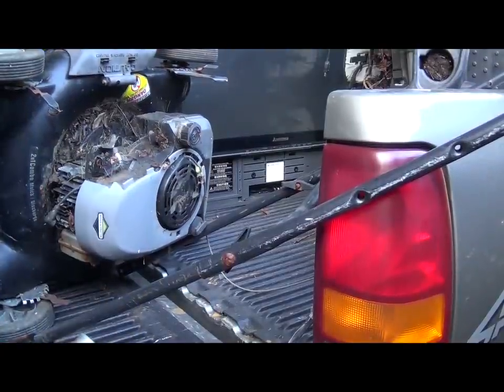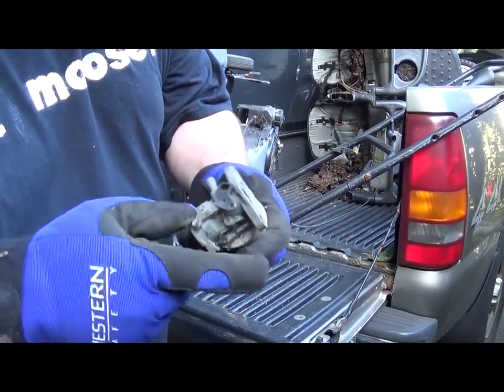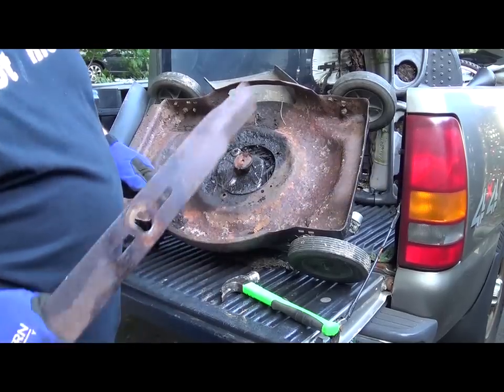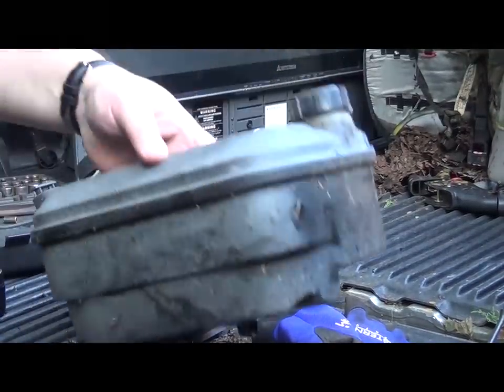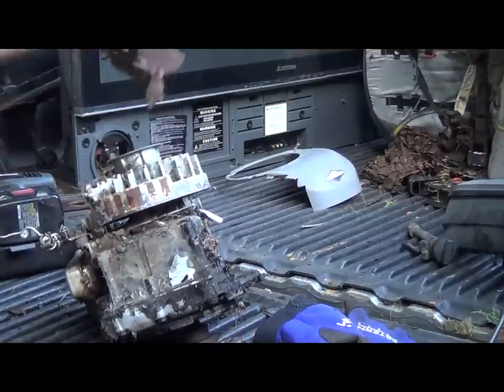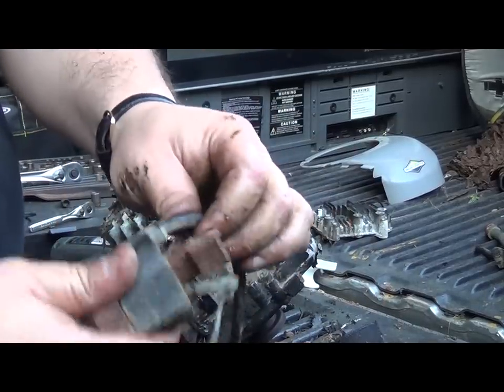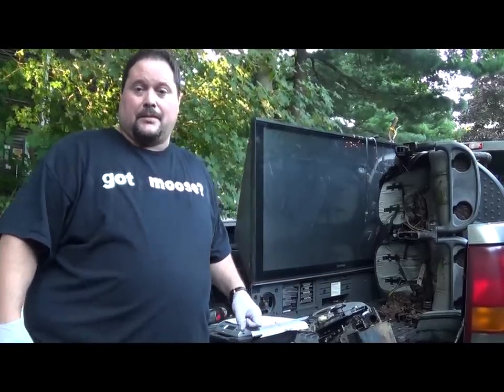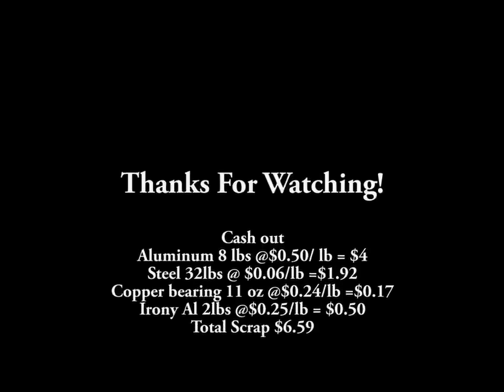Scrapping a Lawn Mower for Aluminum, Steel, and Parts for Cash!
Summer series video showing one of the common summer time scrap finds, the lawn mower!  Do you scrap it as is?  Take it apart? or fix and sell?  This video shows you a basic break down, money from the scrap metal, AND, the big winner in this one, the money made from selling parts.